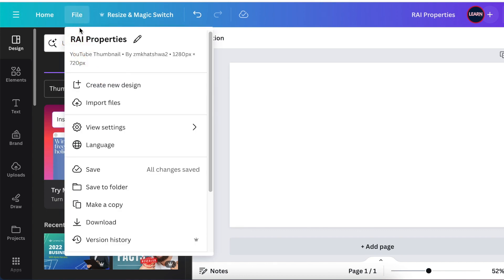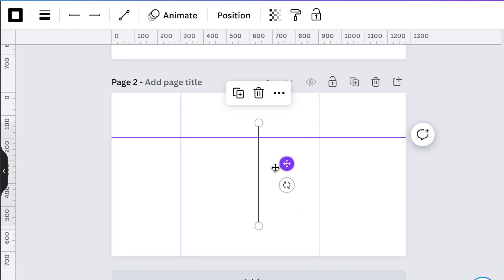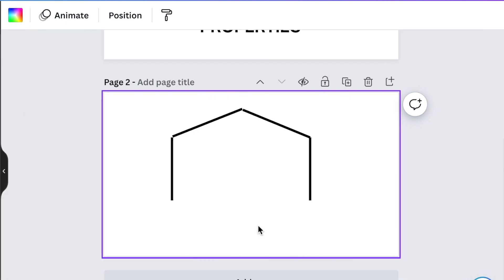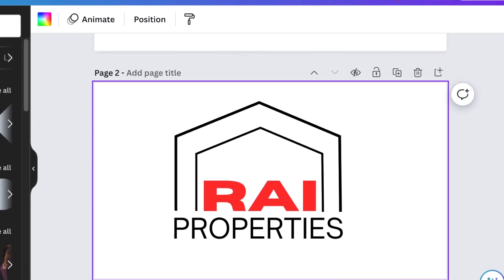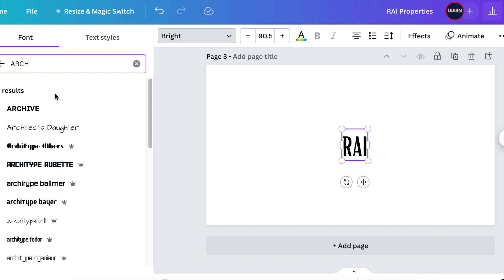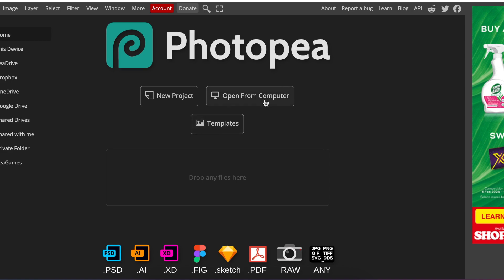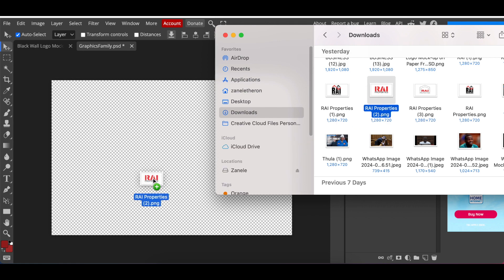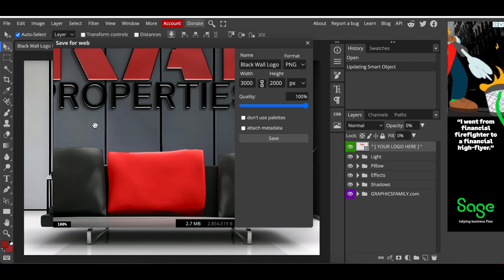Two Logo Designs in 7 minutes using Canva & Photopea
Join me as we use 100% Shapes & Fonts on Canva to create two  Properties 3D Logo with Photopea.

✅To access our Canva Course for Creatives on Udemy - CODE LOGOSPECIAL